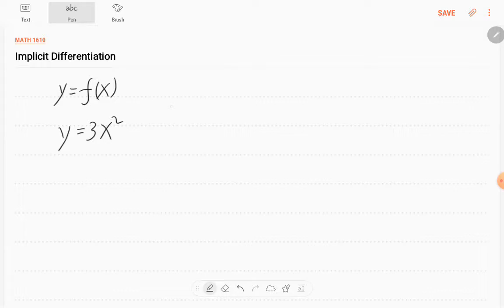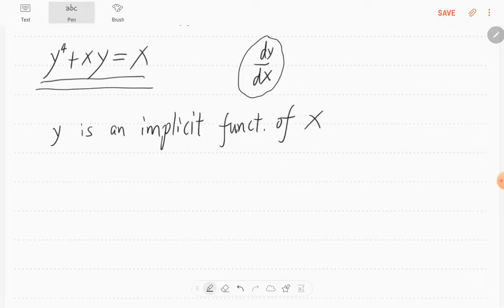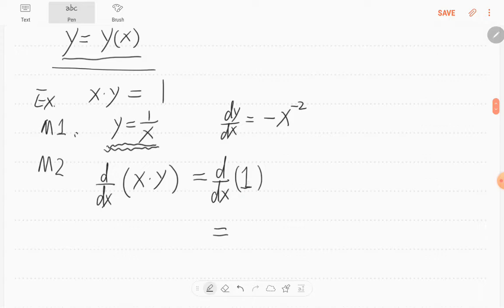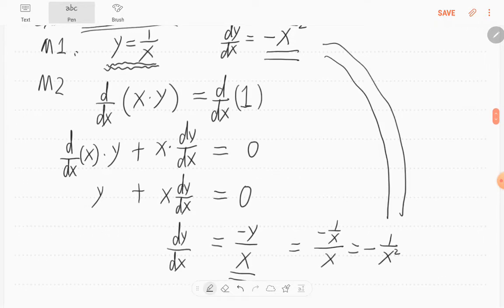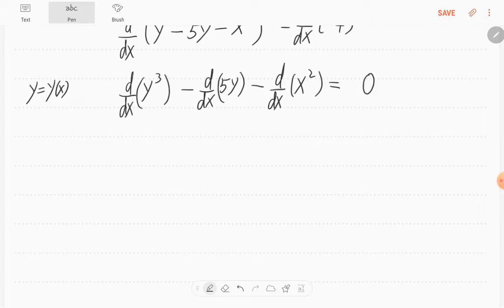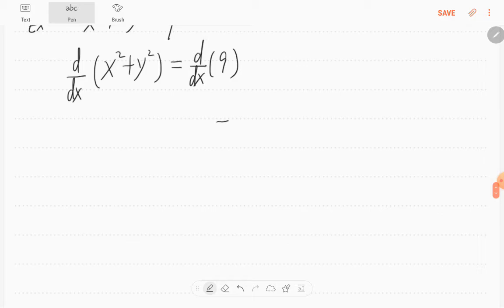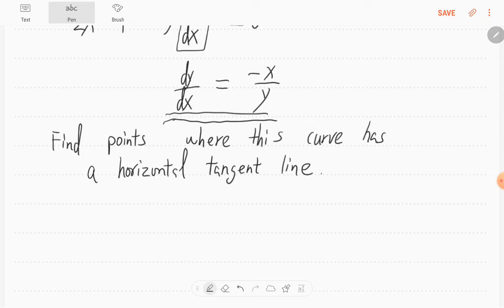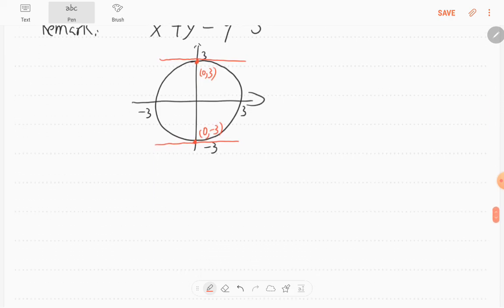Math 1610 Implicit differentiation (1)